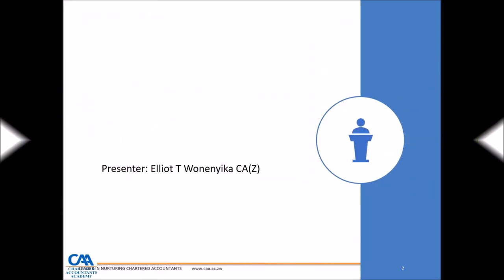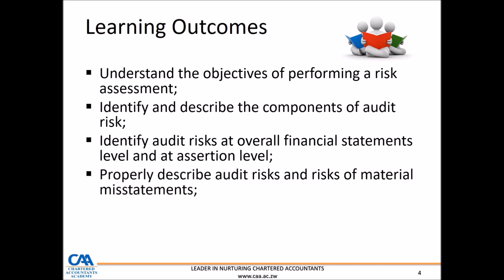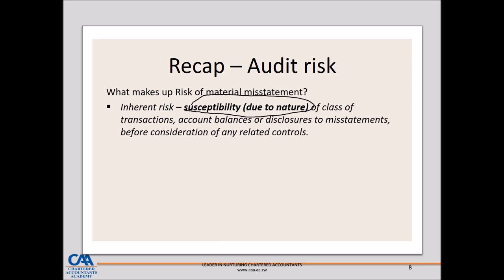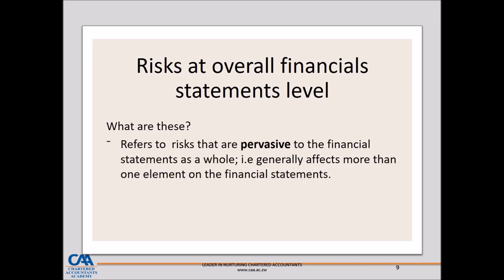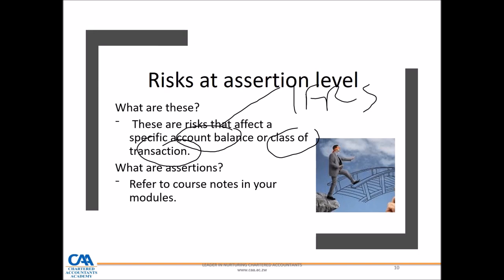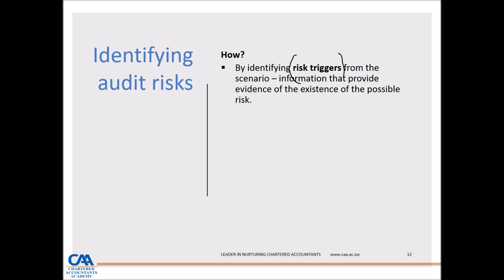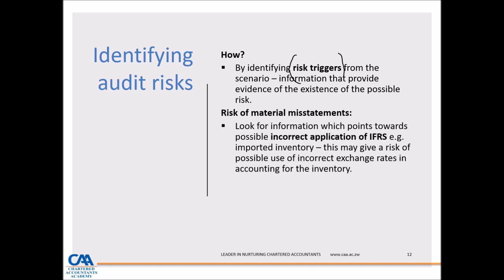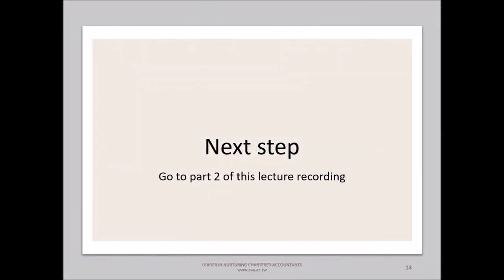Identifying and assessing risks of material misstatement Part 1